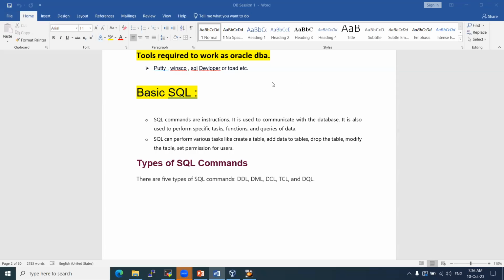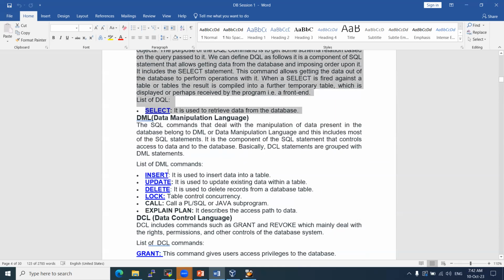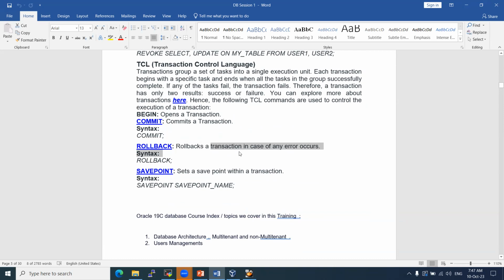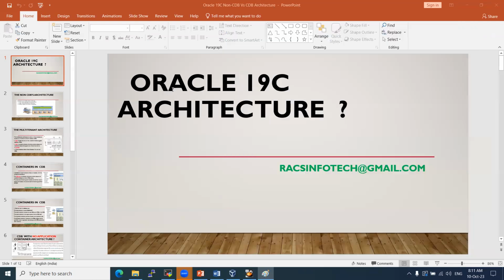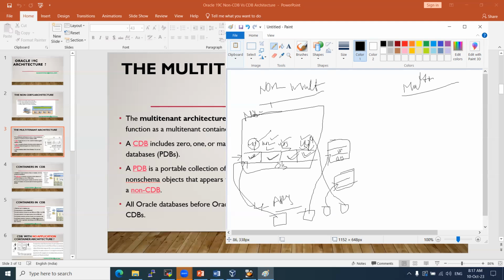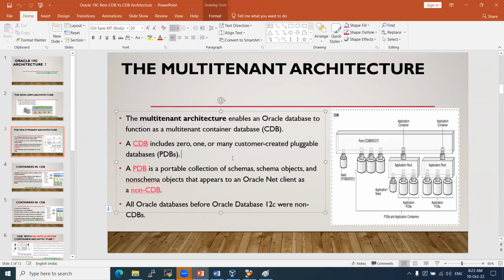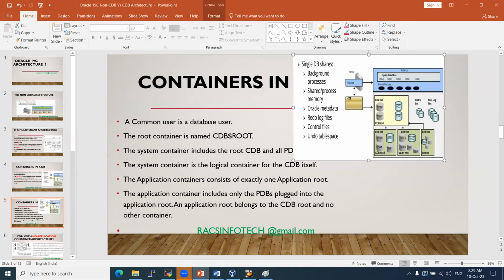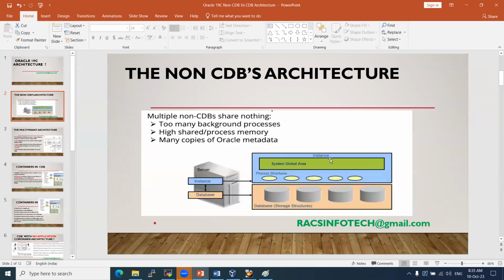Oracle 19C DB Architecture - CDB vs Non CDB